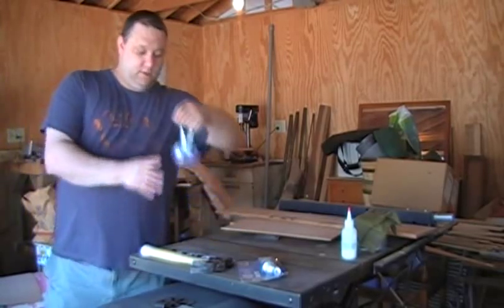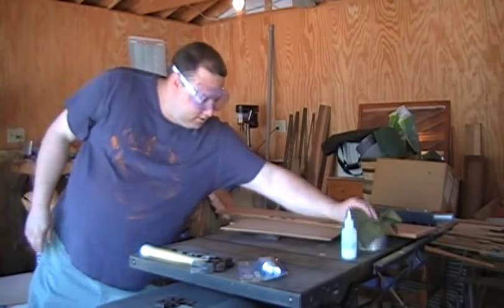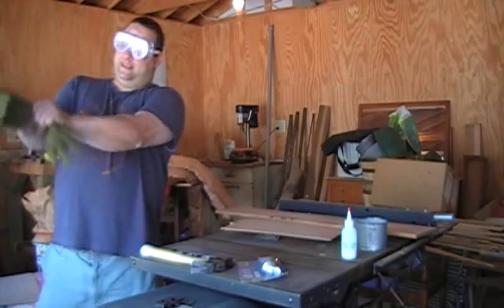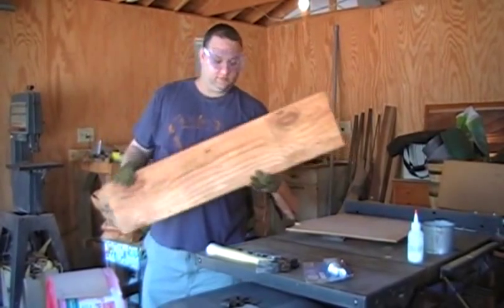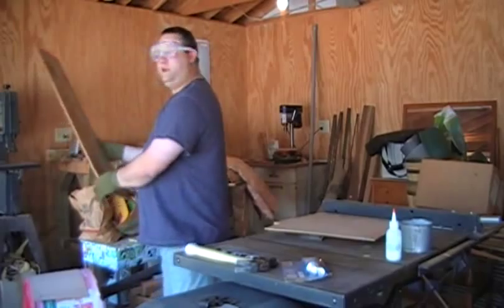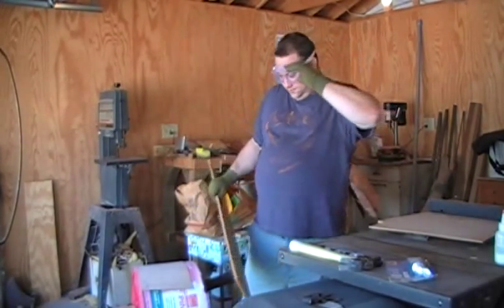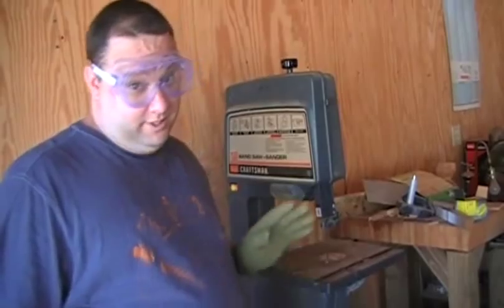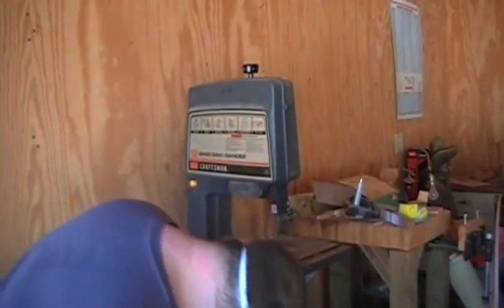Bandsaw Incident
Short excerpt from a movie I made with my friend Allen, who is the guy in the video. This movie is 15 minutes long and consists of a succession of horrible workshop accidents. My dog Lucy appears off and on throughout the movie.